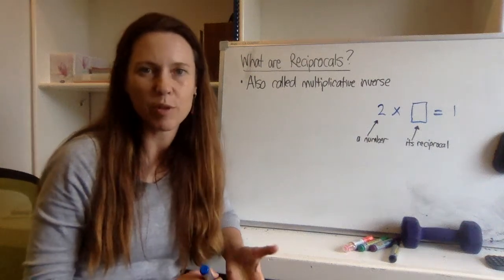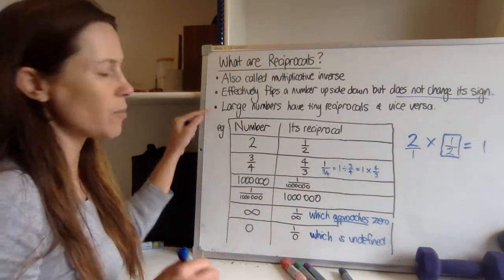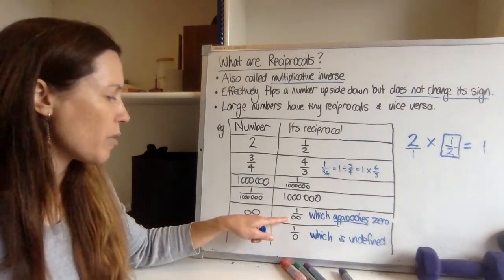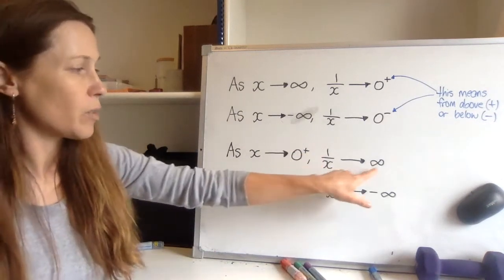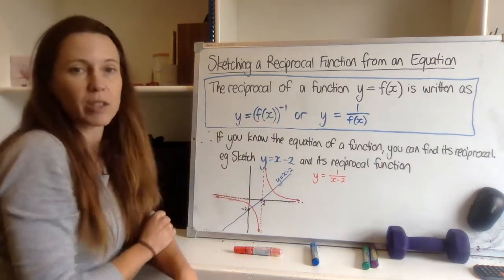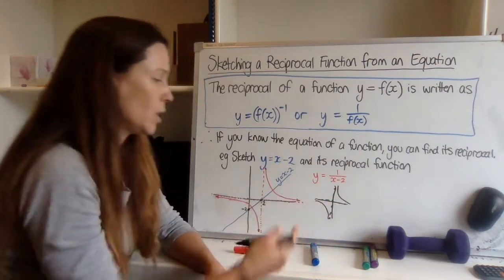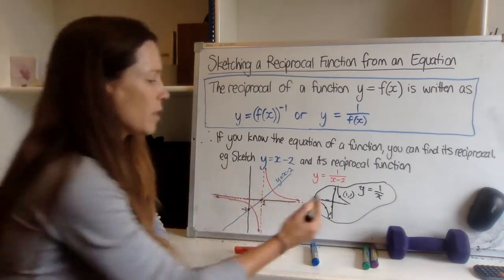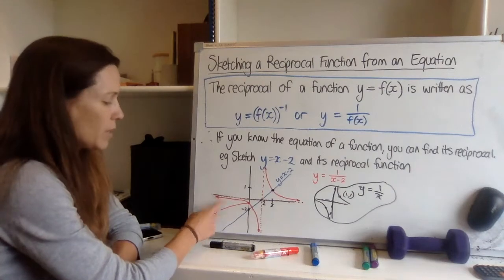Reciprocal Functions: Sketching from an Equation